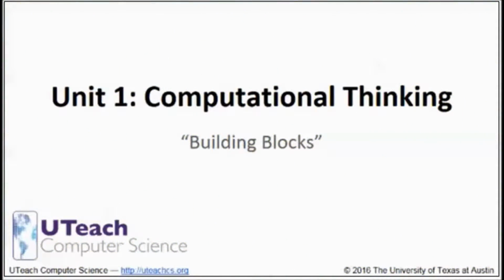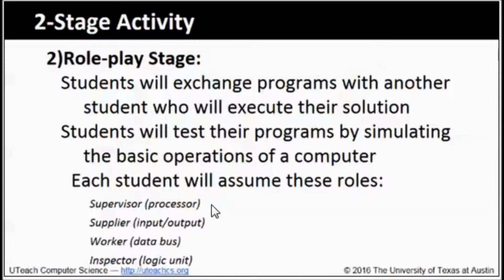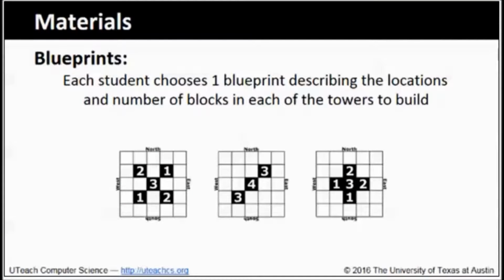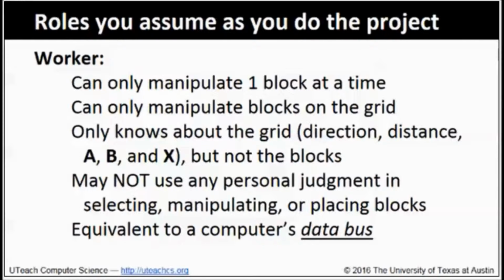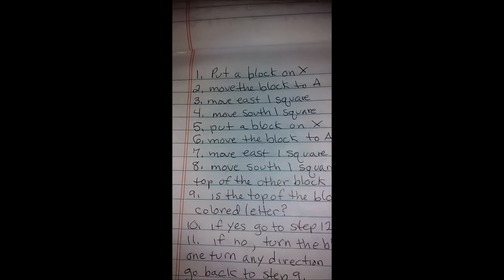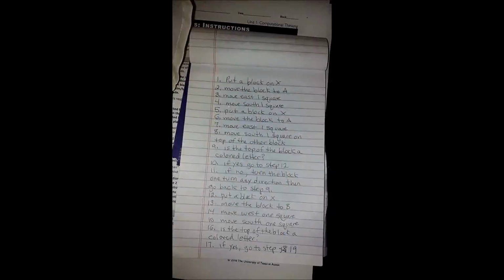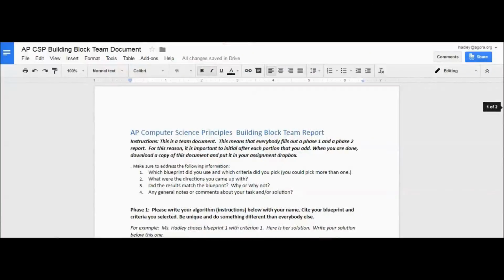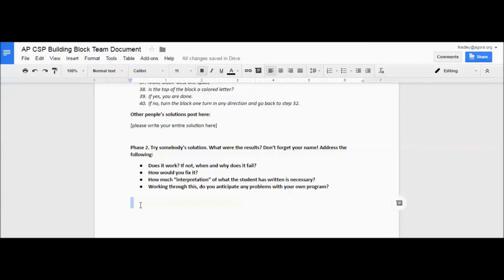AP Computer Science building blocks assignment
How to do this first group assignment asynchronously